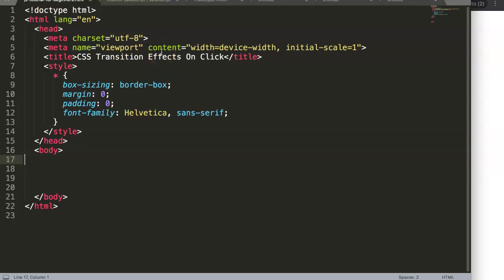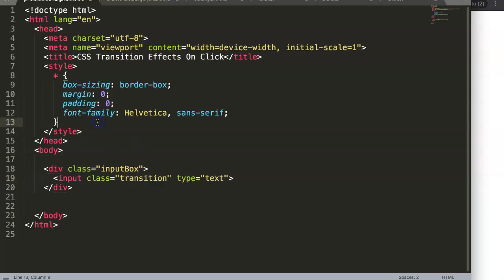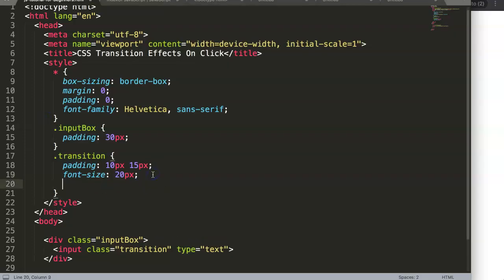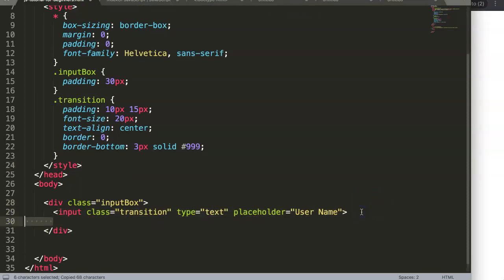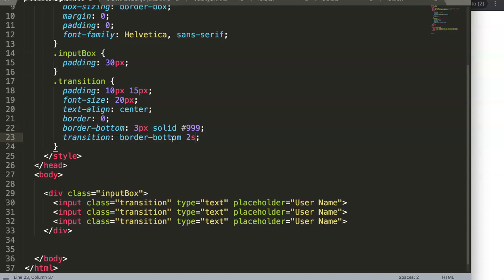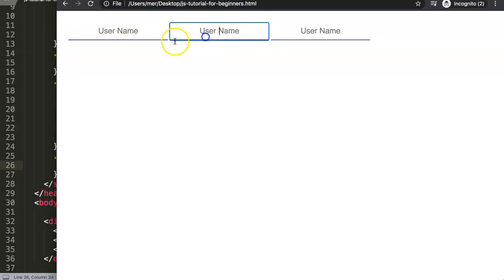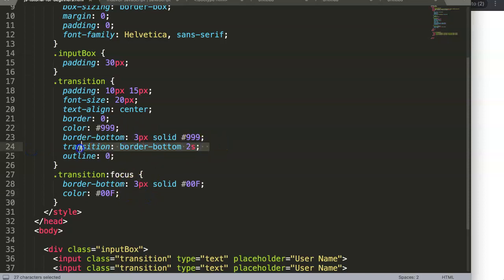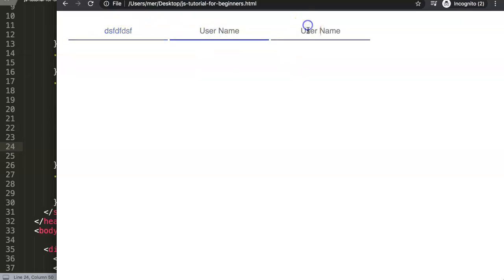CSS Transition Effects onclick | CSS Tutorial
In this video we will design the onclick input types with a great animation style.

Perhaps you want to learn even more about css? Or even how to create charts with chart.js in Javascript?

Chart JS Dashboard Series:
👍 Most Liked Video Series: